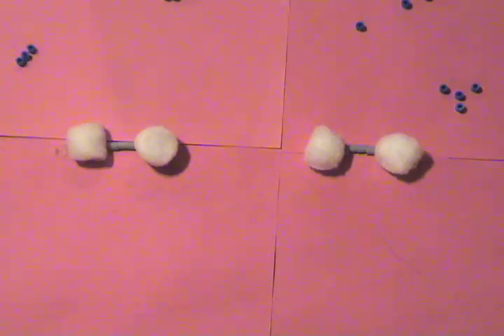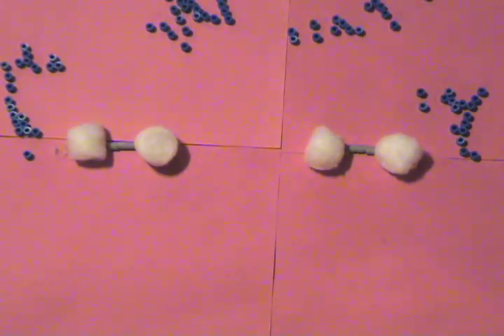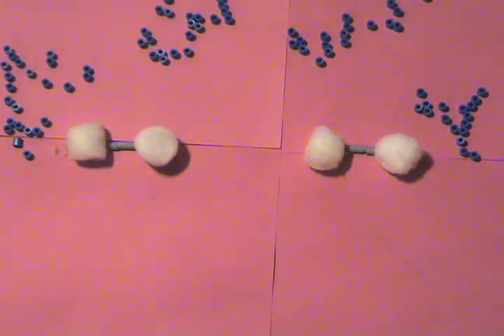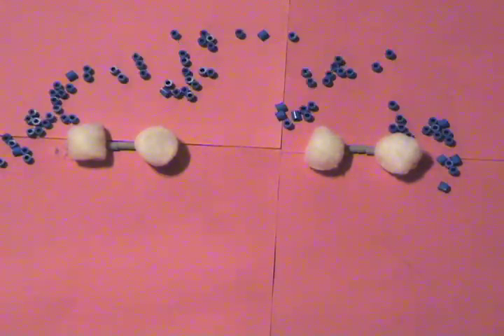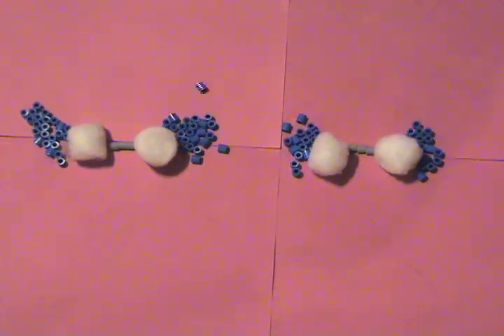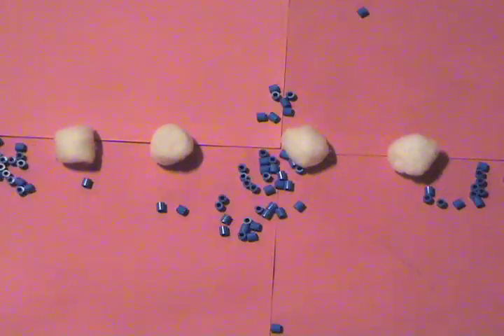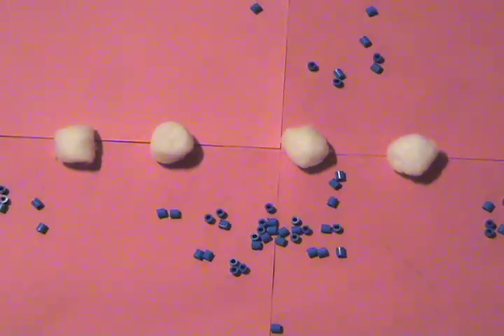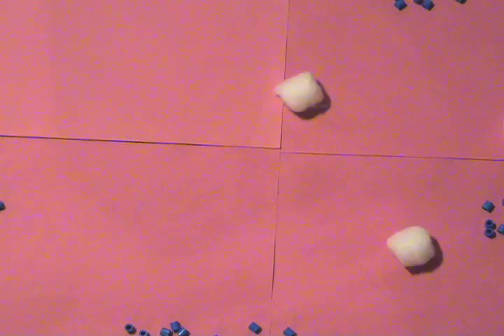Finished.mov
In this video My Partner (Nicole Chun) and I (Taelyr Hair) created a video describing the breakdown of the starch polysaccharides. In this process, beginning in the mouth, the polymer of starch is attacked by the enzyme amylase and through a hydrolysis reaction is broken down into the disaccharides of Maltose. Then after leaving the mouth and passing through the acidic stomach, the starch is further broken down by the enzyme maltase, so that the disaccharide maltose becomes the molecule of glucose. This is a simple sugar and a monosaccharide that is then absorbed in the small intestine.